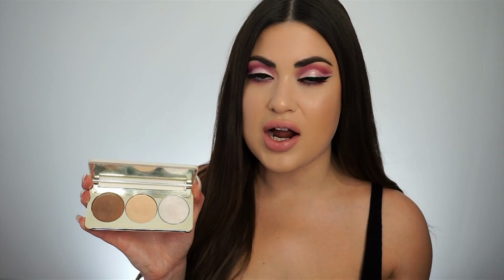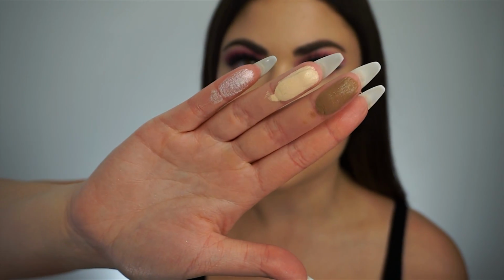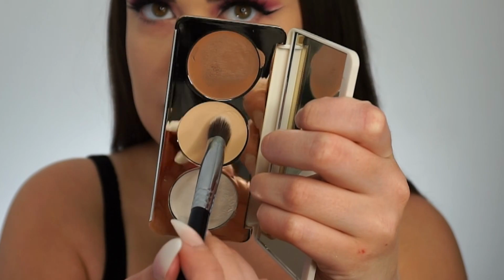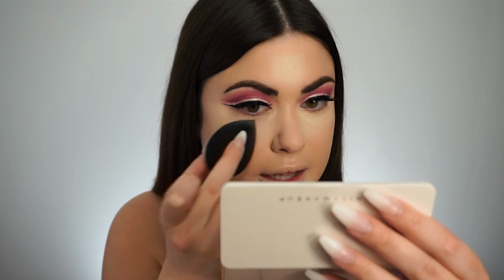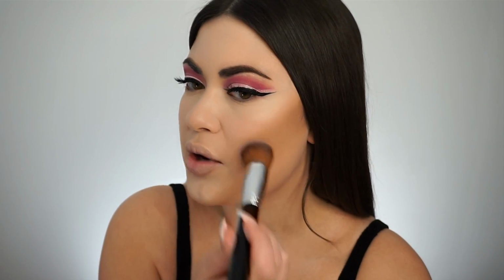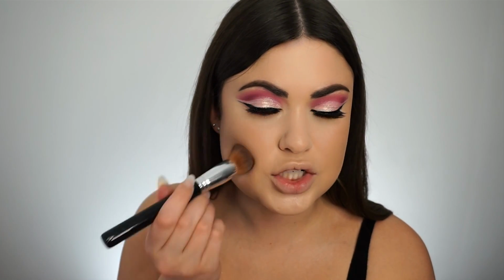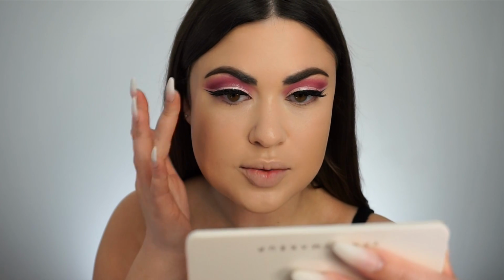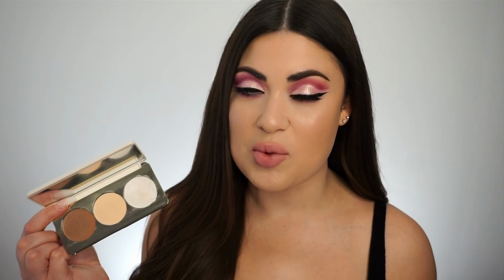Vanity Makeup Cosmetics Sculpt & Glow Palette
NEW MAKEUP BRAND Alert!! I have been playing around with the Vanity Makeup Cosmetics Sculpt & Glow palette for a few weeks now and I finally got the chance to sit down and give you my detailed thoughts on it! This is a brand new makeup brand and I was SO impressed. I want to continue to support and try out new upcoming makeup brands this year so if you see anything interesting pop up on your Instagram or Twitter feed please tag me so I can see!

→  MENTIONED

→ EQUIPMENT

Vlog Camera W/ Lens
Tutorial Camera
Tutorial Lens
Ring Light